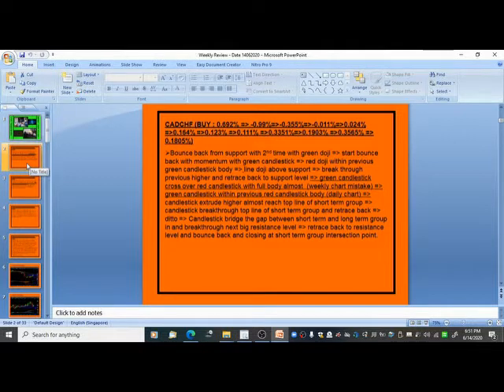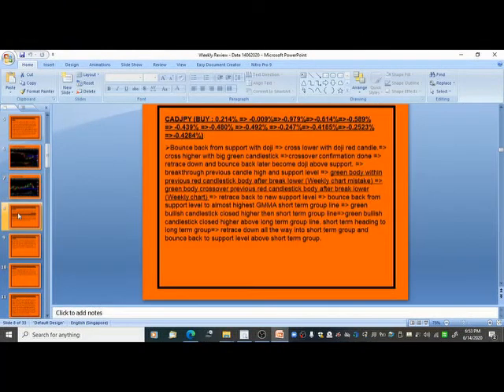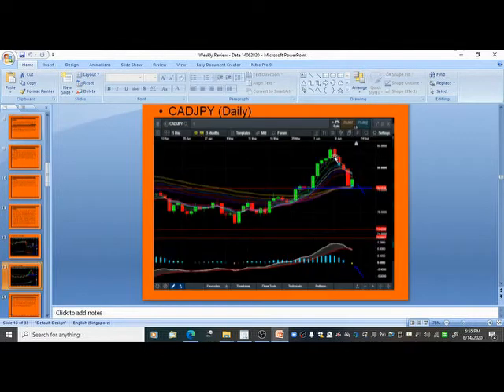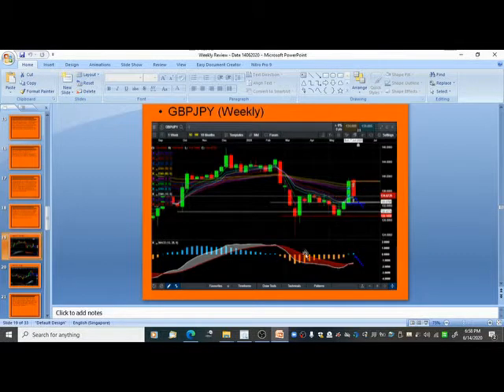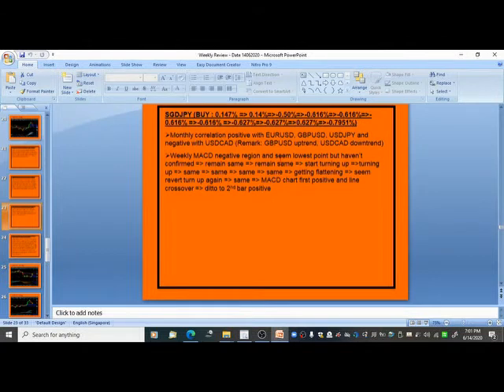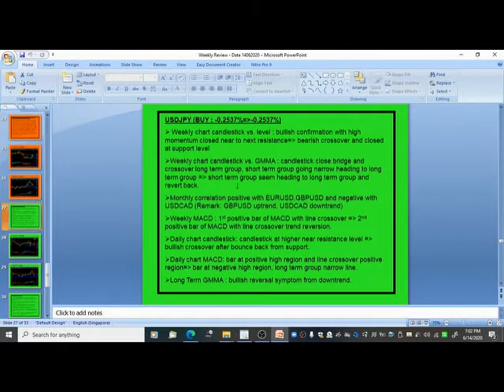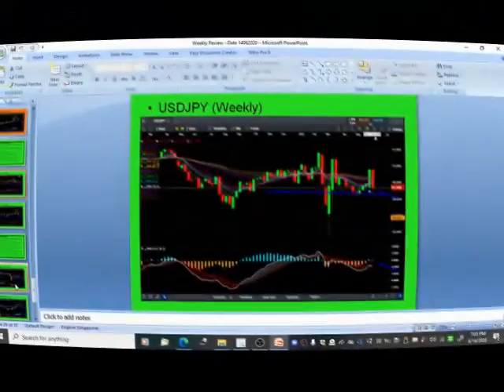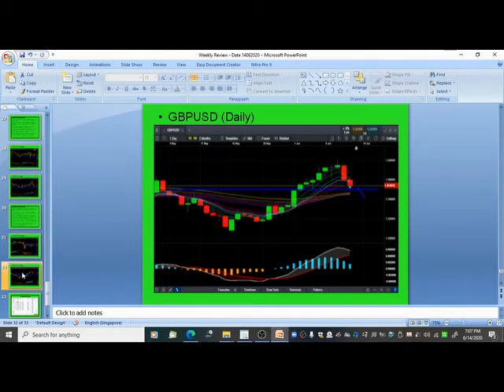My Forex Trading Journey - Weekly Review Date 14062020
Herewith my weekly analyses on the major potential Forex pair for sharing and also help myself to serve as accountable record of my journey of successful trading.